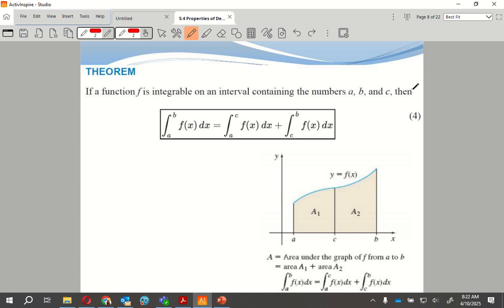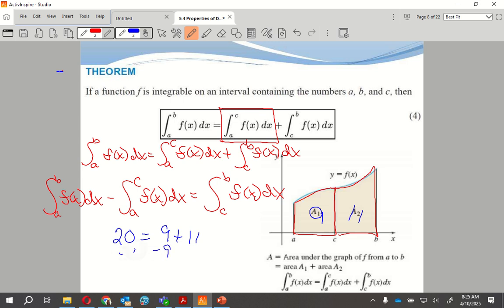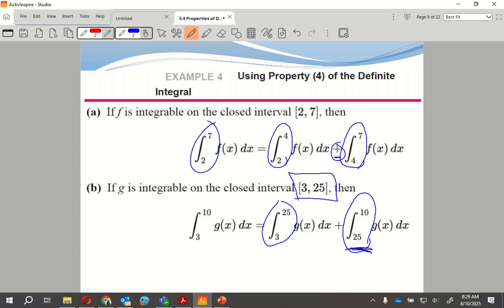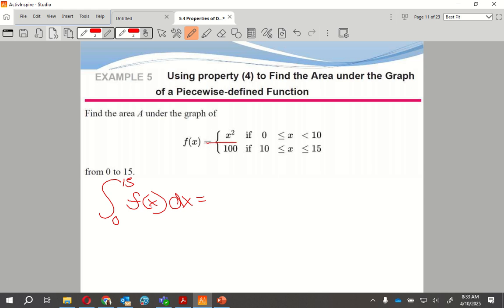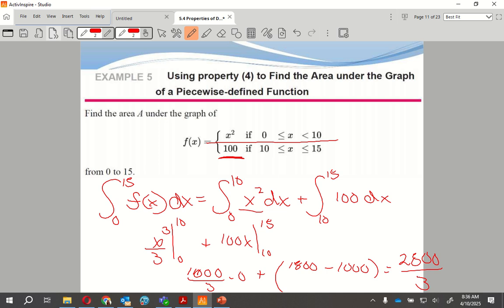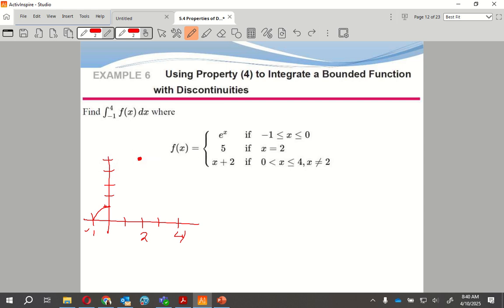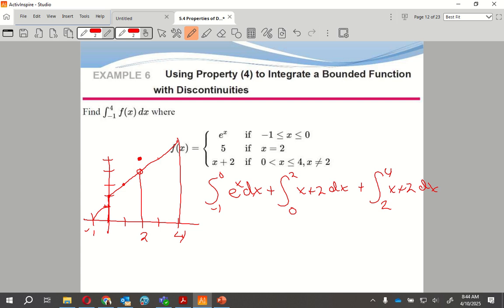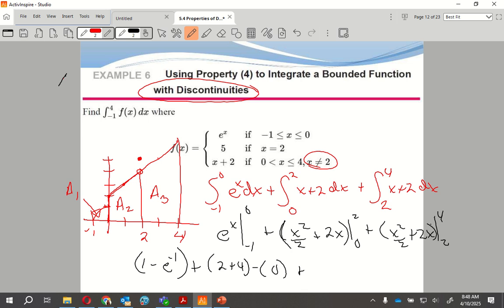5.4 Properties of the Definite Integral B